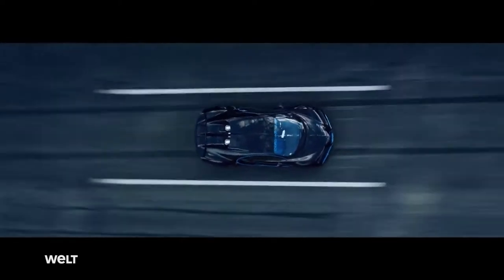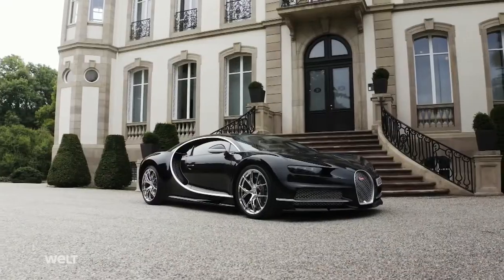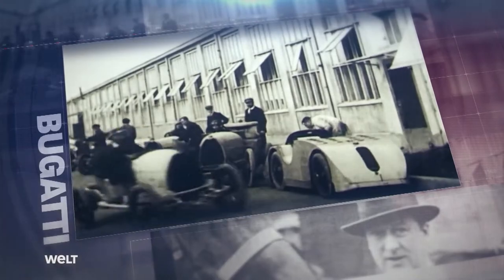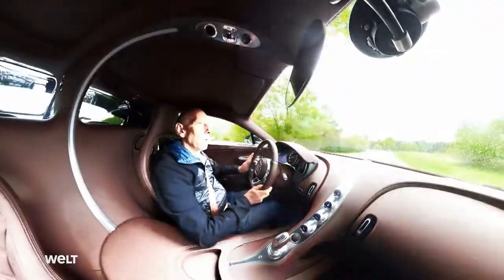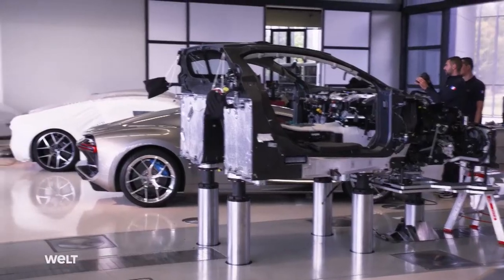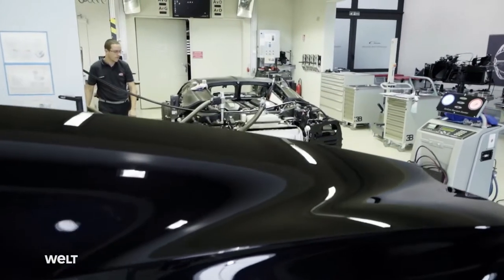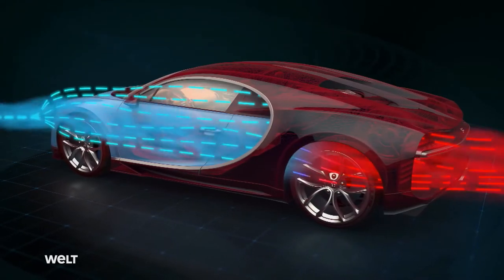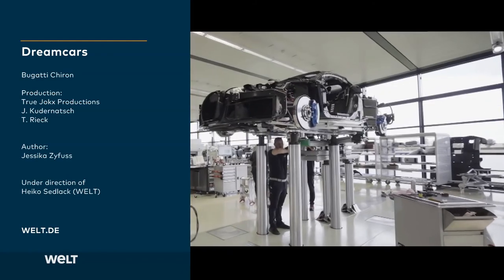Bugatti Chiron Inside the Factory | Full Documentary